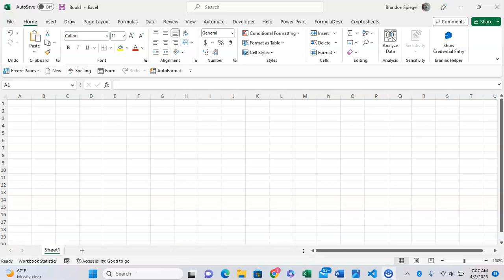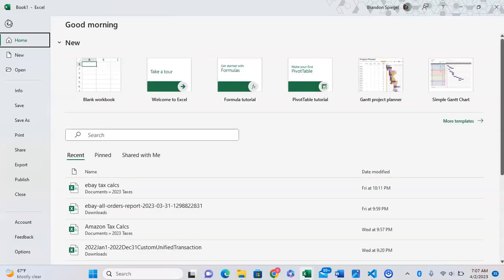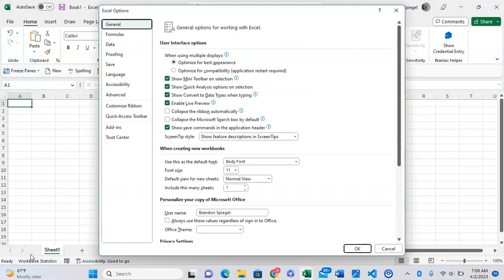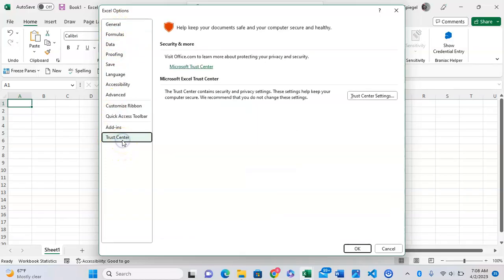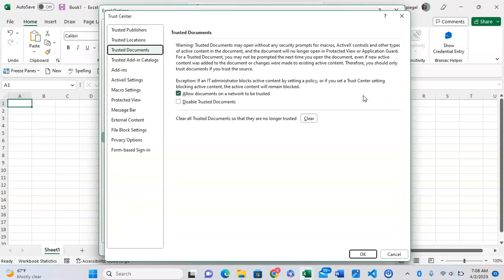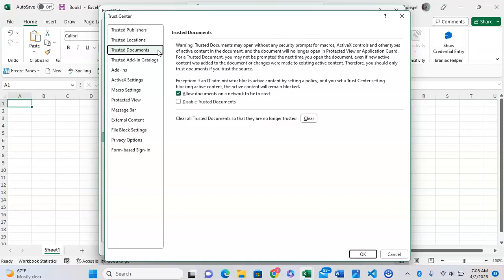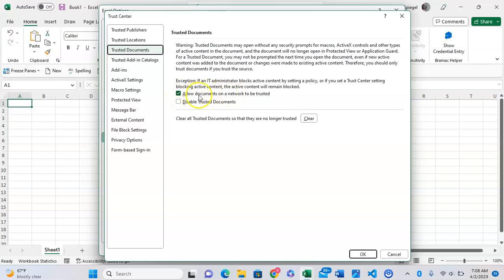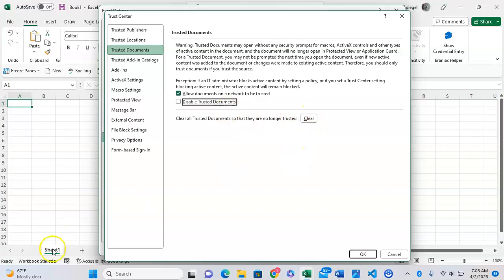Enable, Disable, or Clear Trusted Documents for Macros in Microsoft Excel With Ease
In this tutorial, I show you how you can adjust your security settings in excel to enable or disable trusted documents. I also show you how you can also clear trusted documents, which will make documents that were previously trusted not trusted anymore.